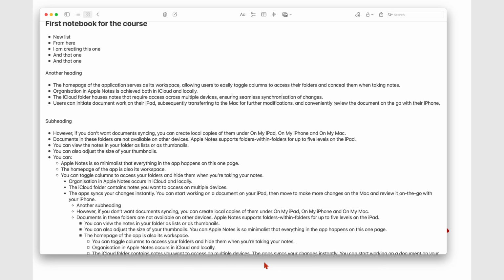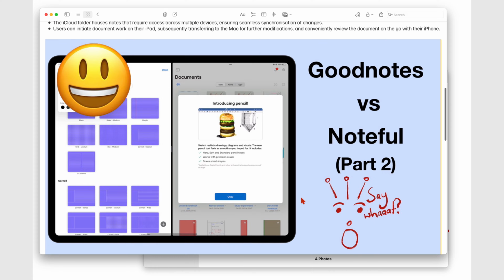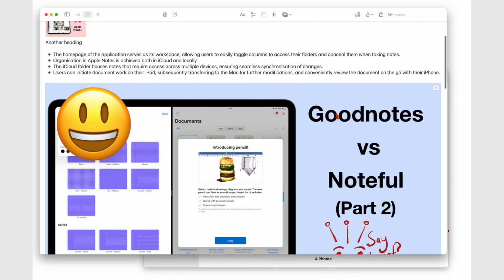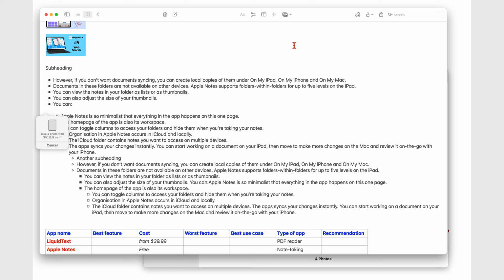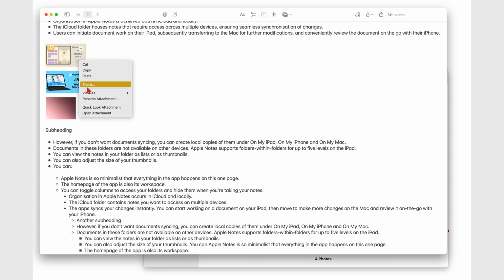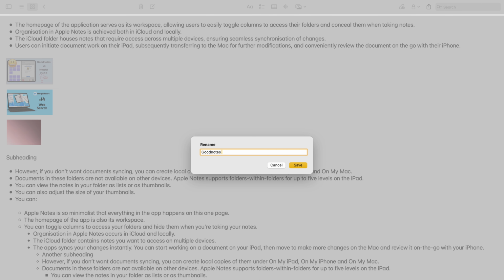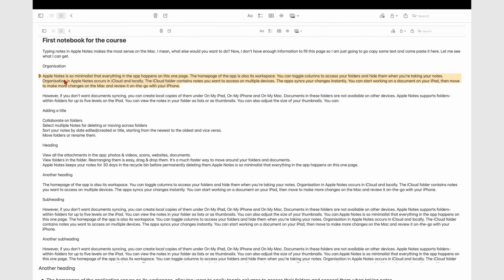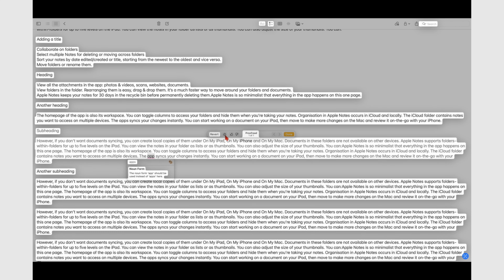#11 Apple Notes (Mac): Photos & Videos for Beginners